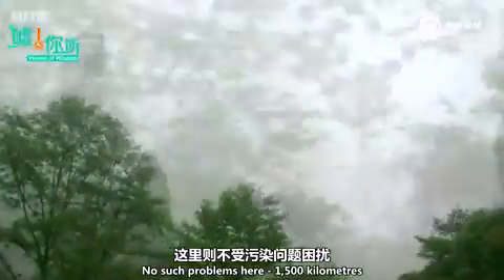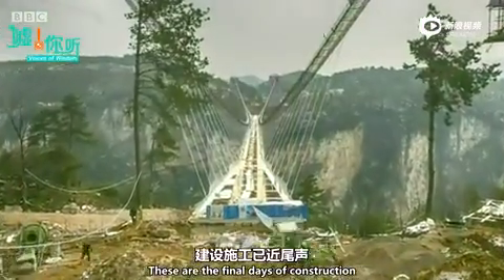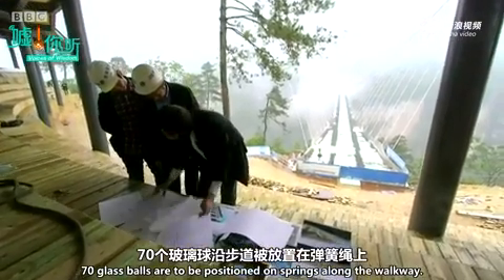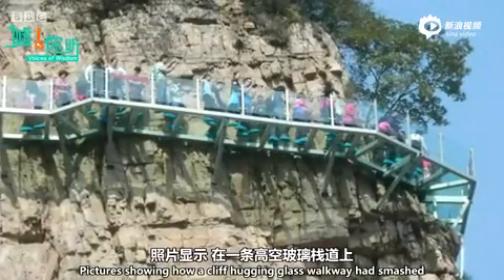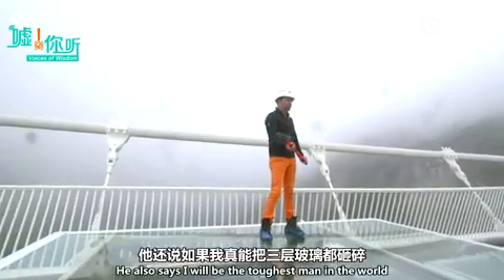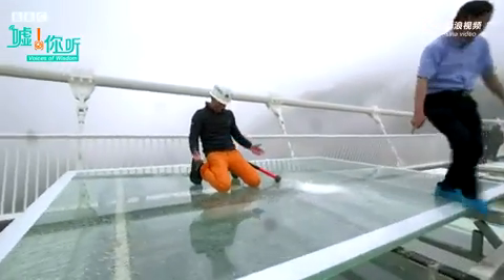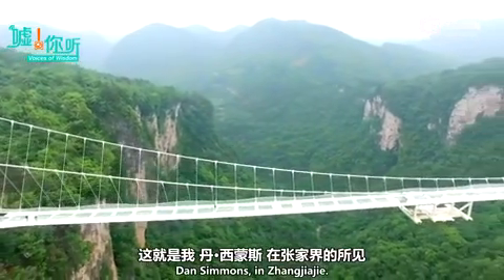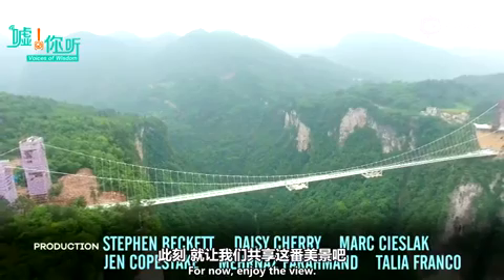看完满满是自豪 BBC纪录片《中国创造》第一集科技创造 4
中英双语：BBC纪录片《中国创造》第一集科技创造 4
从外卖小哥讲到自驾机器人，看过了会打羽毛球的机器人，又去看让人腿软的大峡谷玻璃桥～这一次，在外国人眼里，天朝虽仍不完美，但实力强大啊！